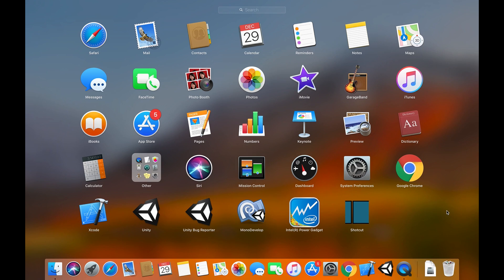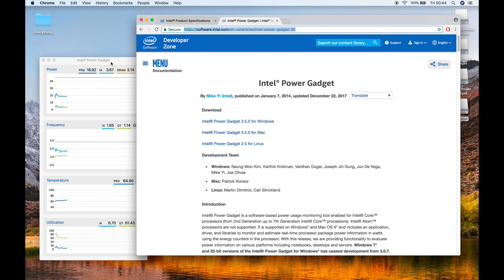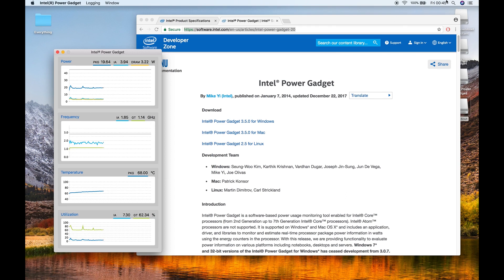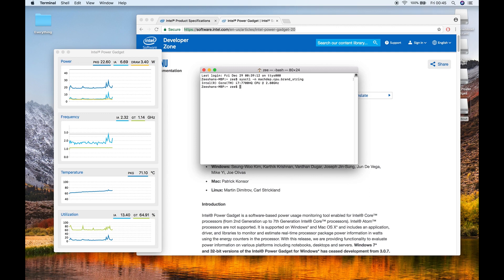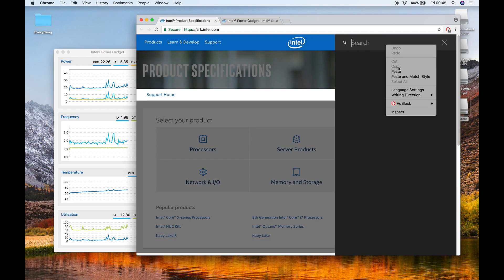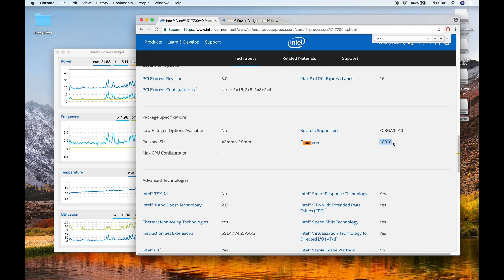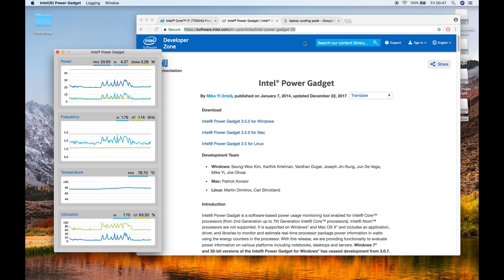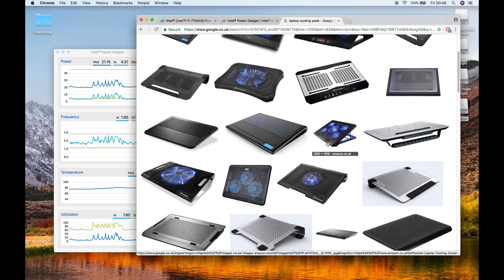How to Check / Monitor CPU Temperature & What is the Safe Temperature for Macbook?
In this video you will learn how to check and monitor CPU temperature on your mac and what is the safe temperature for your CPU model.

Command for Terminal :
sysctl -n machdep.cpu.brand_string